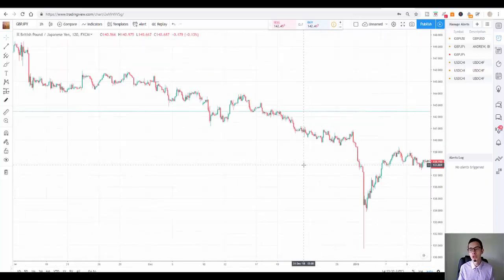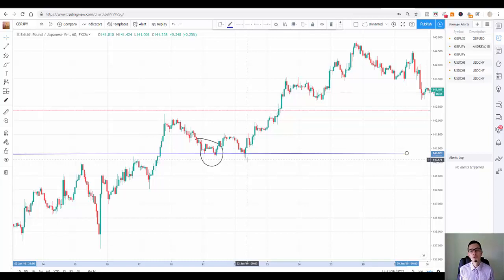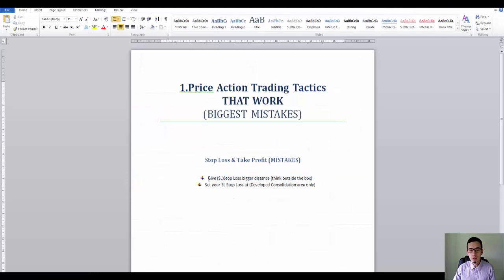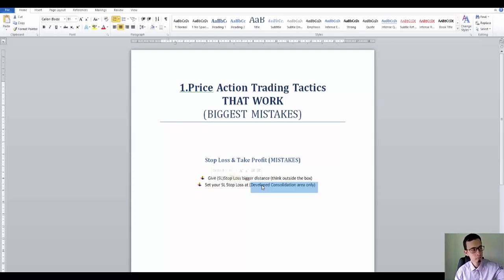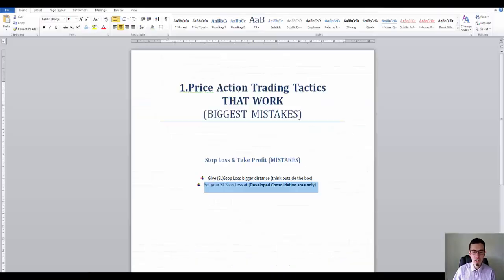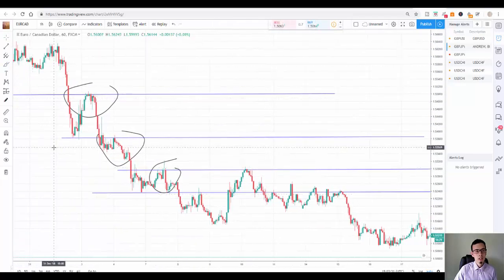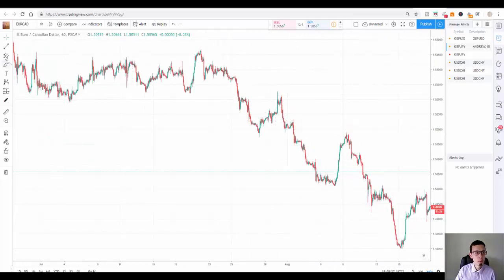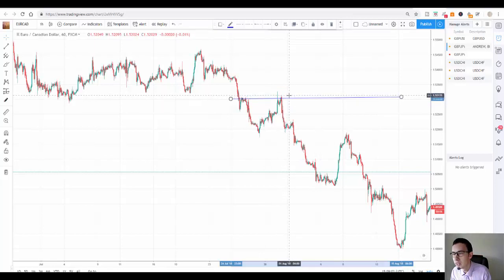Price Action Hacks: Why Your Support & Resistance MAKES LOSES?👹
Making money from the comfort of your own home is easier than ever with out Day Trading Academy.

✅► Join Our Trading Community on Facebook!!! Receive trading signals for free 24h/5 days a week. And learn how to become successful independent full-time trader (Learn everything you need to know about forex,stocks,indices trading & strategies)